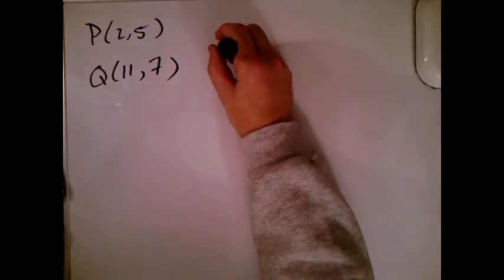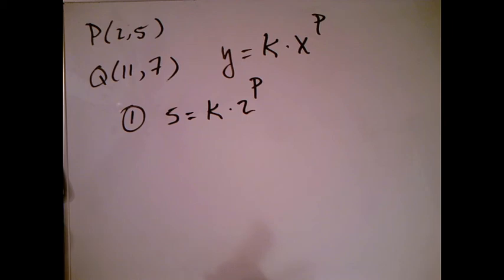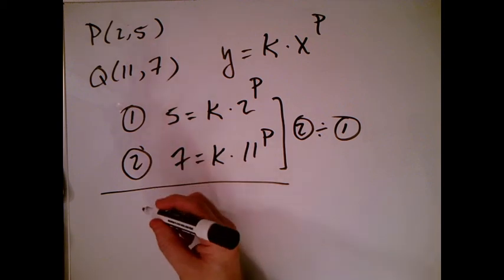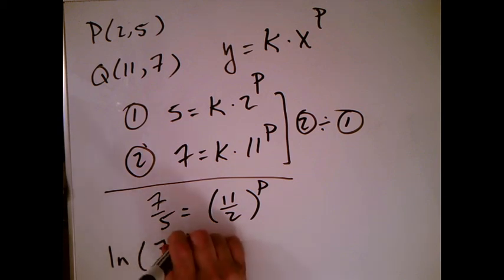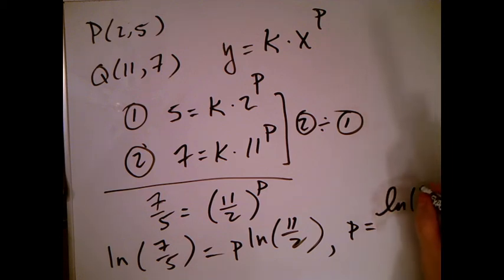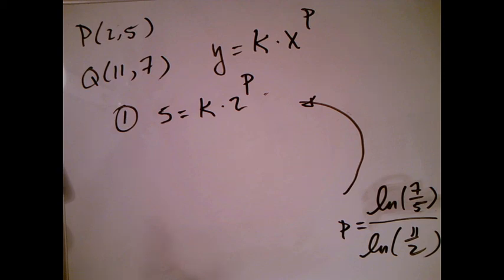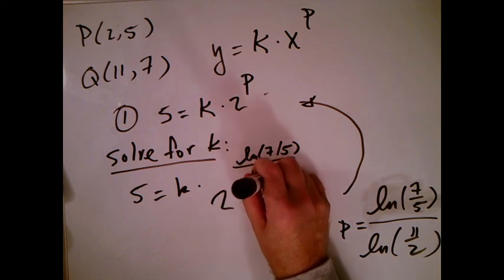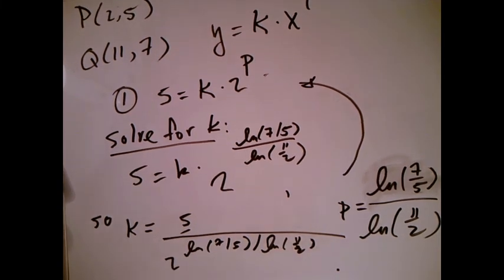FindEquationOfAPowerFunction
We find the equation of a power function from two points